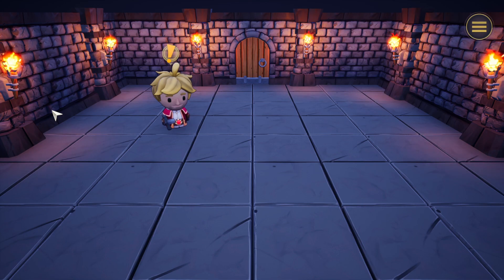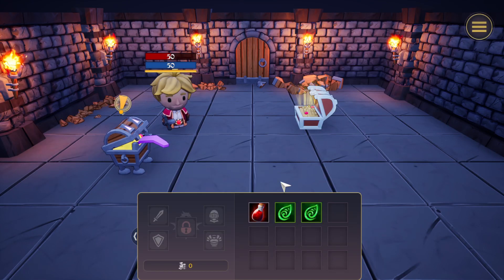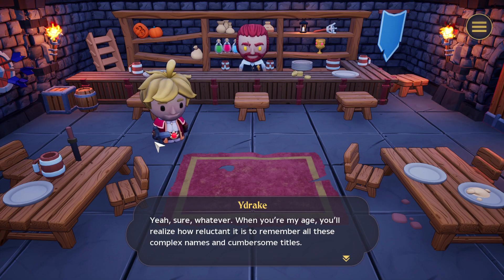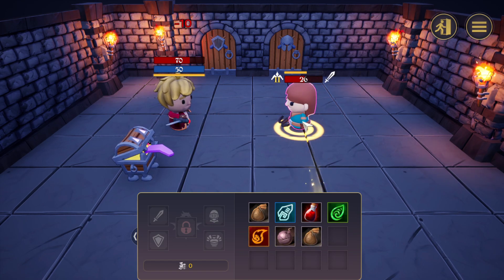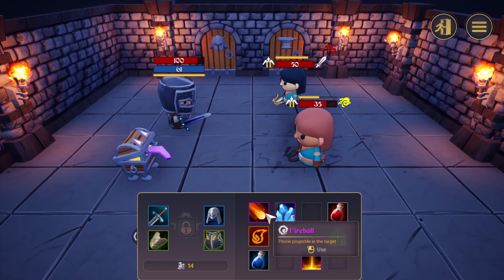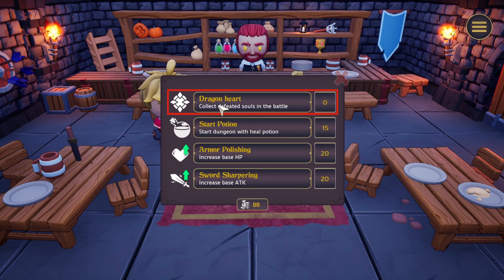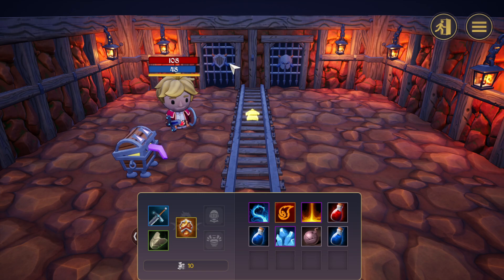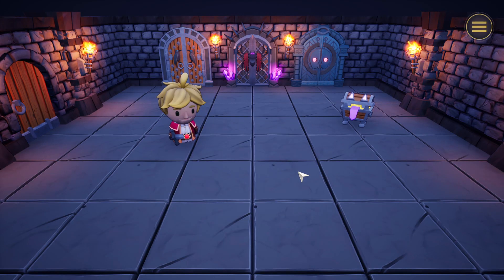Underquest – MIMIC-FRIEND Fantasy Real-Time Combat Roguelite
Let's play Underquest, a rogue-lite game with real-time tactical battles! Underquest gameplay with JustDaZack.

Also check out Potato Flowers in Full Bloom - Charming Party-Based Dungeon Crawler RPG:

Underquest Introduction: 00:00
Underquest Gameplay: 01:05
Underquest Final Thoughts: 33:00